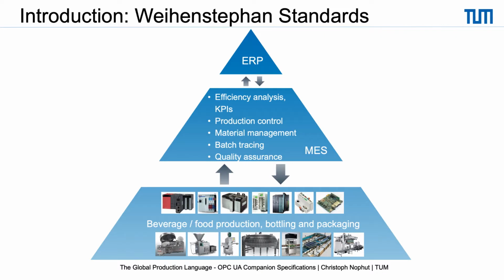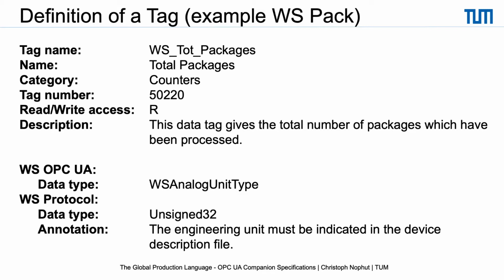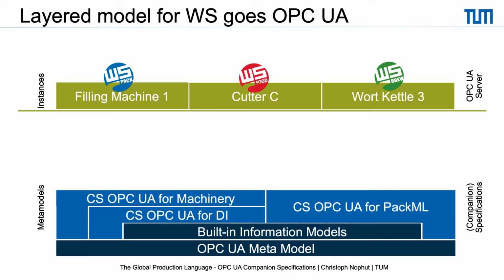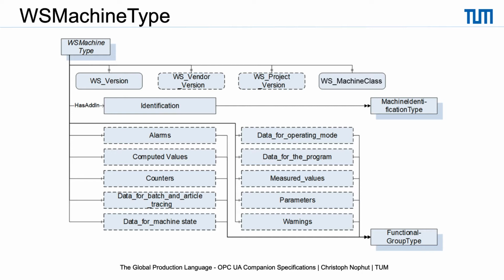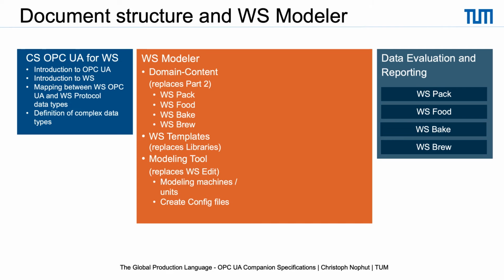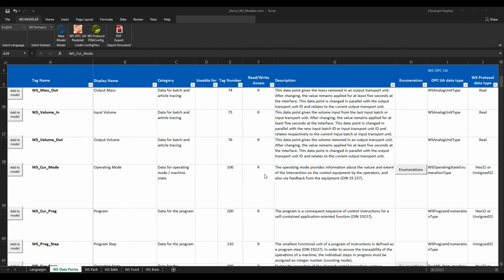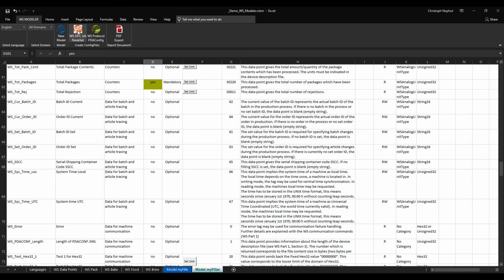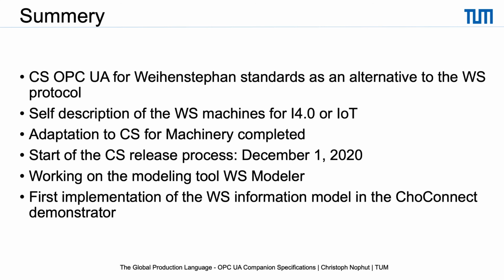OPC UA for Food Processing and Packaging / Weihenstephan Standards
In this Companion Specification the Weihenstephan Standards are used as a basis for the preparation. Included are the areas Pack, Food, Bake and Brew. Vertical networking should be achieved and a wide range of applications, such as identification, surgery or similar, should be covered. The TU Munich supports the working group. Christoph Nophut, TU Munich, presents the companion specification and its development process.

This presentation was given at the VDMA event "The Global Production Language - OPC UA Companion Specifications". Slides and further information can be found in the following article: